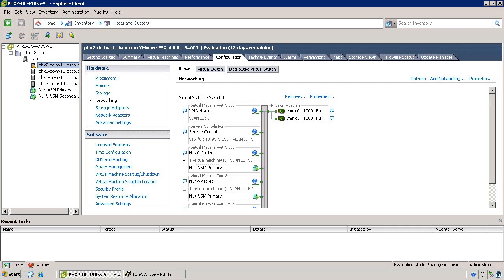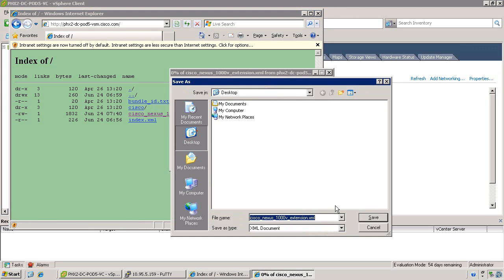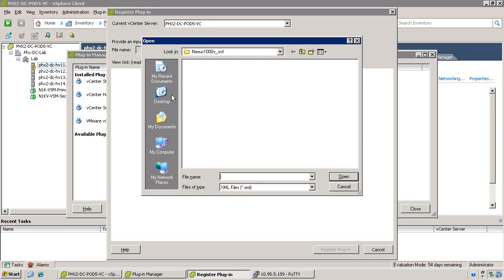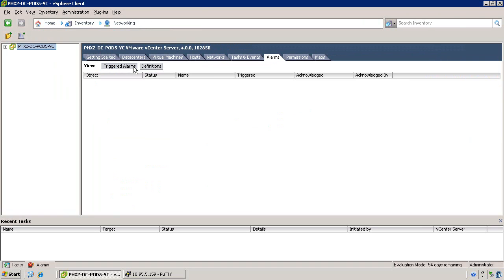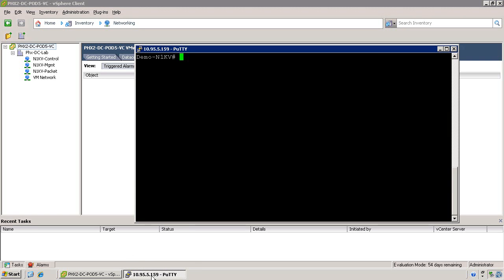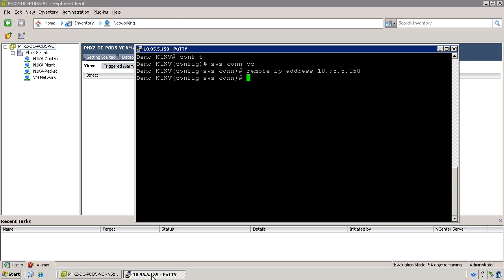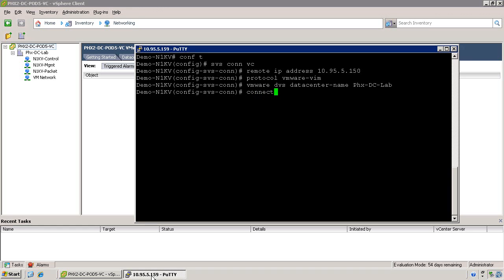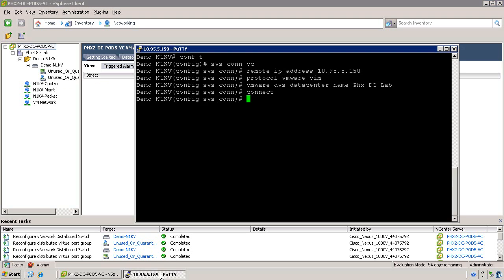1000V Demo Series (2 of 4) - VSM to vCenter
This is Part 2 of the Series from Cisco Technical Engineer Dan Hersey.